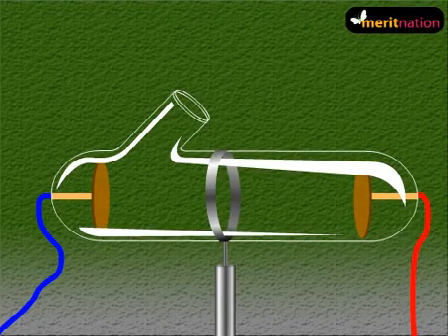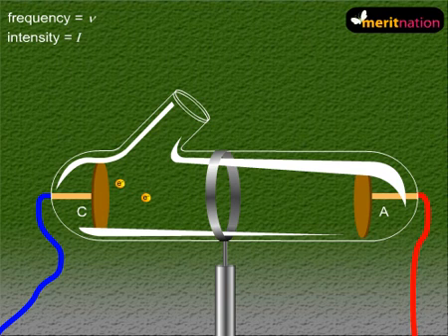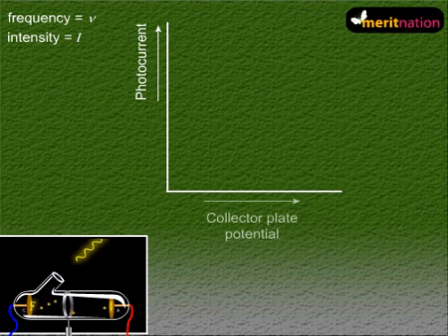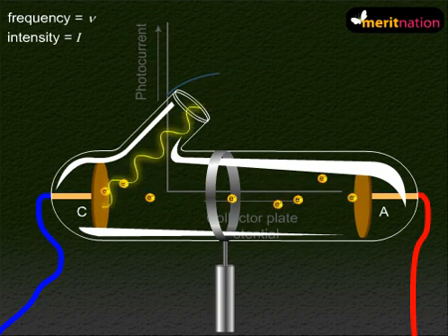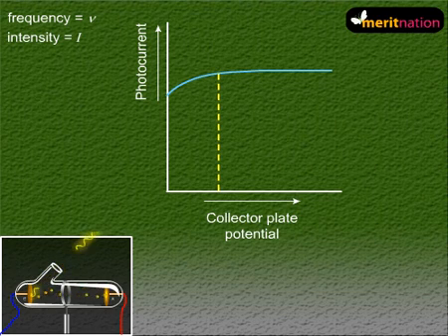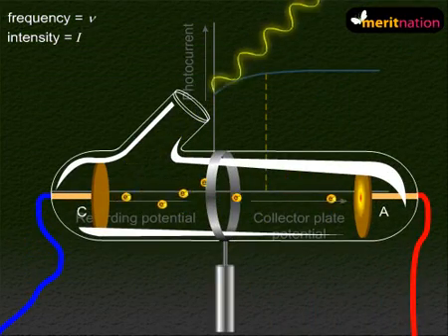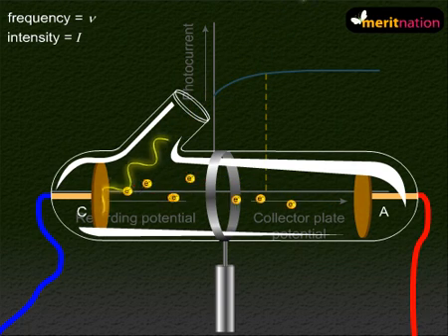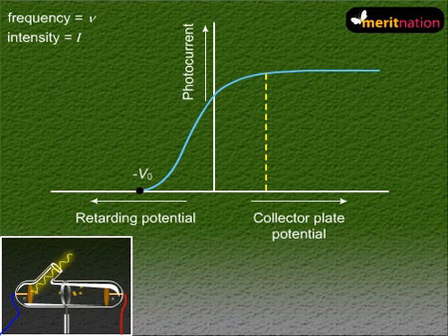Photoelectric Current @ Meritnation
The video describes an experimental set up to make a systematic study of photoelectric effect. Light of appropriate frequency is made incident on a metal surface (cathode). The emitted electrons are collected by a collector plate (anode) which is kept at a positive potential. A graph between photoelectric current and positive potential of the collector is drawn.  A saturation point called 'Saturation current' is obtained above which photocurrent doesn't increase any further with increase in collector potential. The collector potential is then reversed and corresponding photocurrent is observed. There is a sharp decrease in photocurrent with increase in negative potential of the collector. The current completely stops at a certain negative potential of the collector called 'stopping potential'.